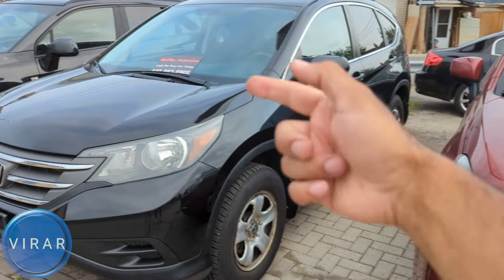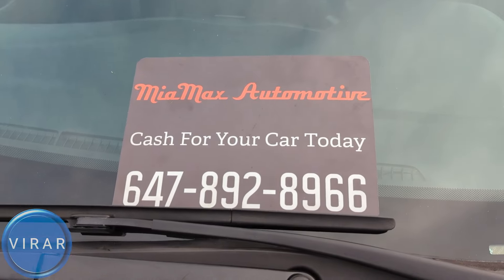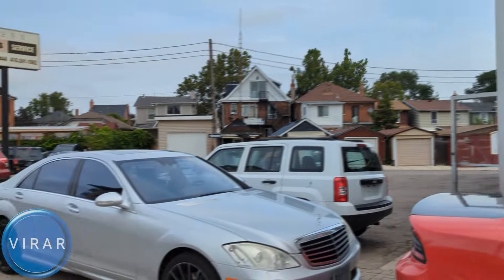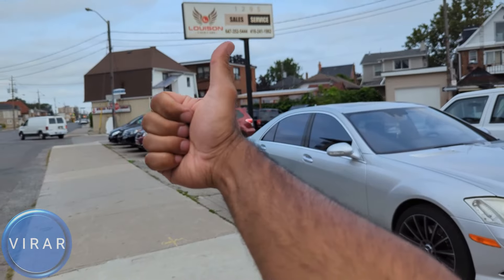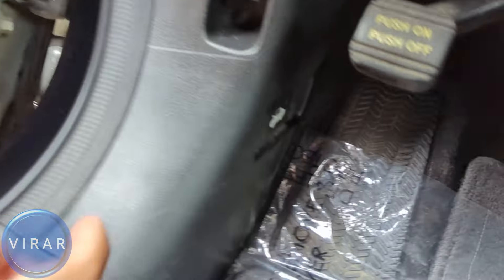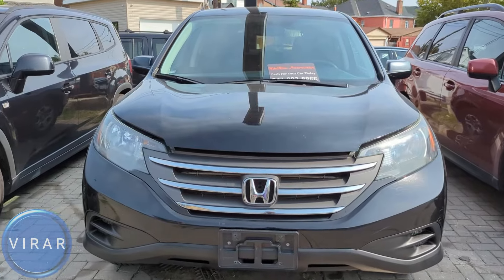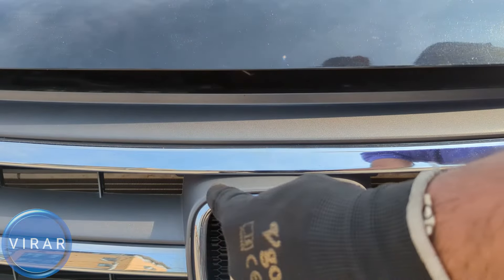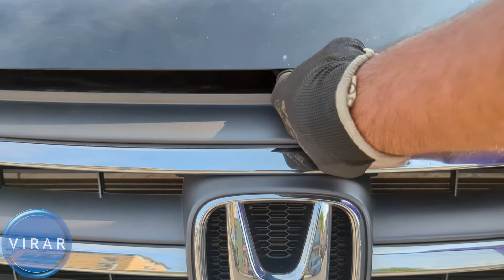How to Open (and Close) the Hood - Honda CR-V (2012-2016)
Quick video outlining in detail on how to open the hood of a Honda CR-V (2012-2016)
Often it can seem daunting how to take that first step. In this video, you will learn How to Open the Hood of a  2012 Honda CR-V /  2013 Honda CR-V /  2014 Honda CR-V /  2015 Honda CR-V /  2016 Honda CR-V
Sometimes it is the first step that seems confusing and our daunting. Well fear not, because this video will show you exactly How to Open the Hood of  2012 Honda CR-V /  2013 Honda CR-V /  2014 Honda CR-V /  2015 Honda CR-V /  2016 Honda CR-V
How to open the hood of  2012 Honda CR-V /  2013 Honda CR-V /  2014 Honda CR-V /  2015 Honda CR-V /  2016 Honda CR-V is an essential first step to be able to check the fluids, jumpstart the vehicle, replace the engine filter, top up engine oil. This video shows you in detail and focuses specifically on how the hood latch works